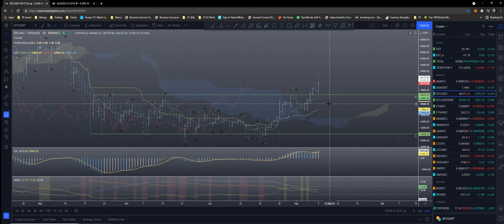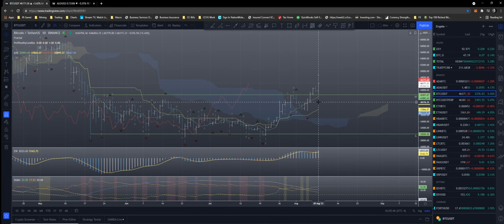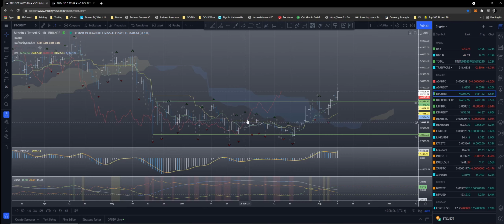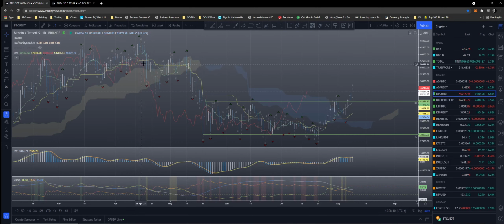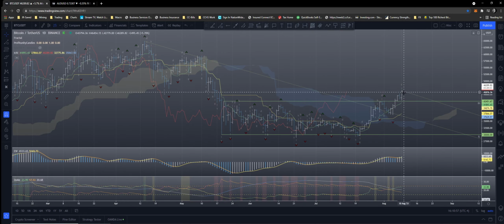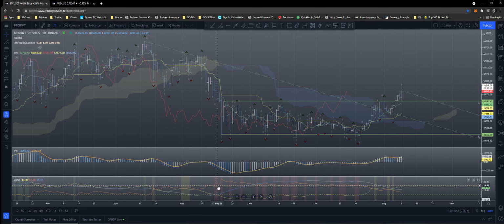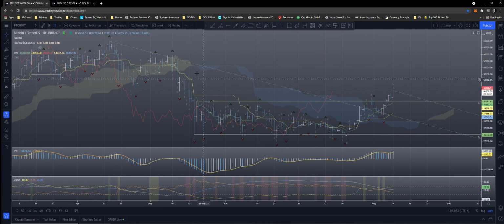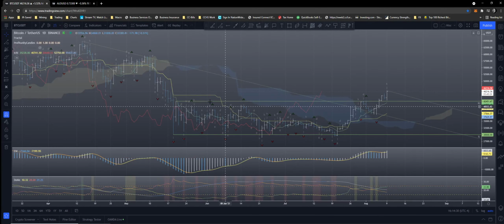Fibonicci.... My Setup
This is my favorite setup of systems/indicators, and how I use em on a day to day basis..
Ichimoku, paired with DMI.  (Standard Ichi Settings).  DMI/ADX at 34 for both.